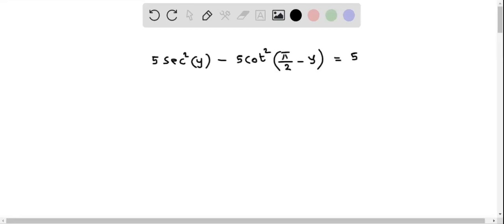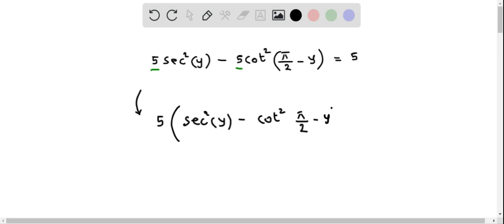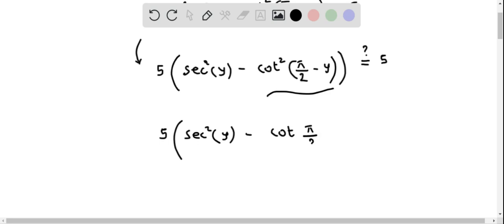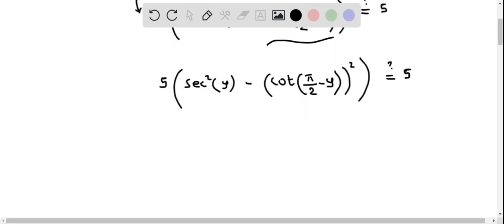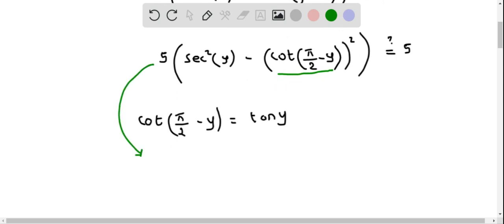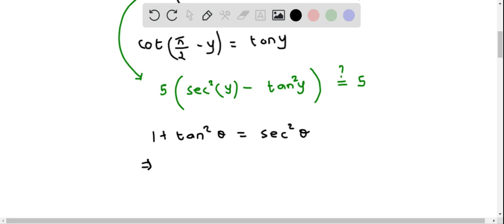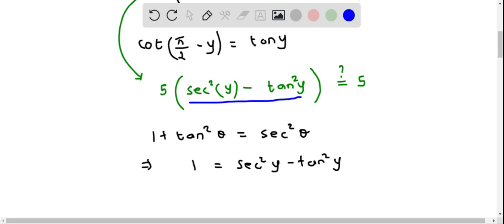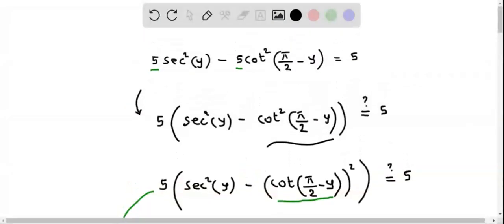Precalculus Verify trig identity using cofunction and Pythagorean identity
Verify trig identity using cofunction and Pythagorean identity